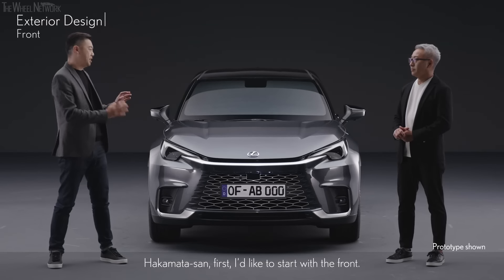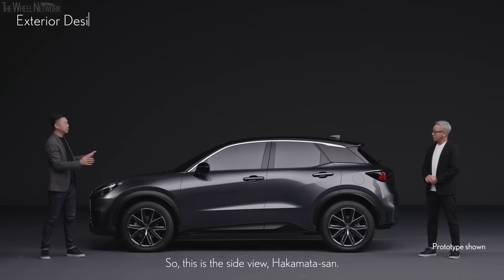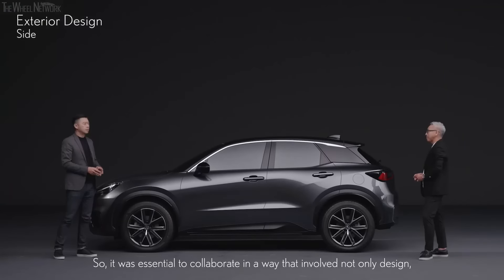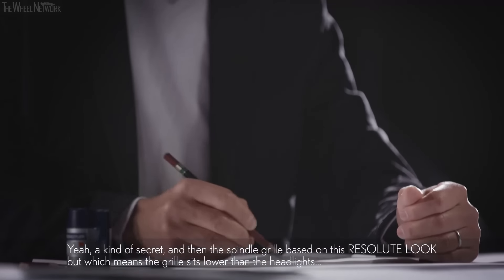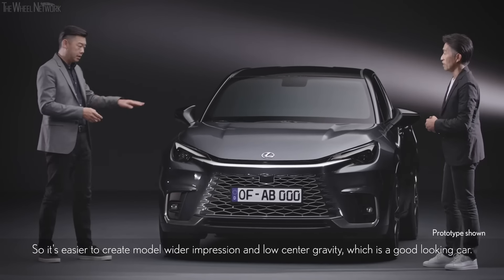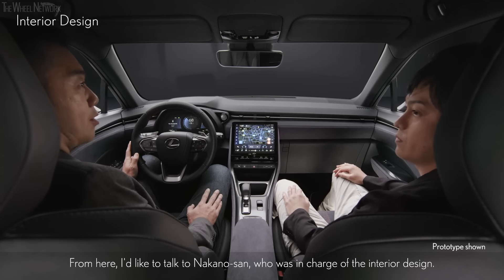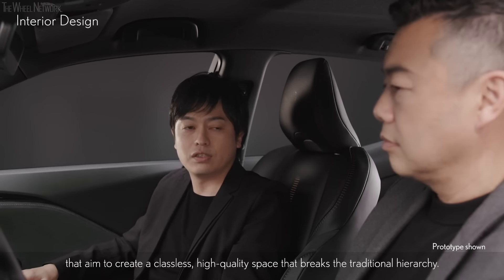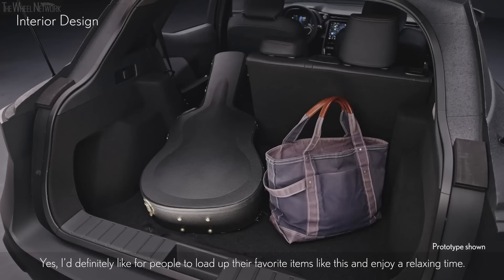2024 Lexus LBX Walkaround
Lexus premiered the all-new LBX. The new model will be introduced to Europe, Japan and selected markets worldwide from Q4 2023.

Since its establishment in 1989, Lexus has remained steadfast in its pursuit of innovation, constantly pushing the boundaries of technology and design to deliver fresh value to its customers. Driven by a passion to enrich customer lifestyles in and around the car, the brand is committed to offering an extensive range of options.

2021 saw the dawn of a new generation of meticulously refined Lexus vehicles, beginning with the new NX and LX. On the road to carbon neutrality, electrification was accelerated by plug-in hybrid variants of NX and later RX, followed by the all-electric RZ. In 2023, the Lexus line-up embarked on further expansion with products inspired by the diverse needs and desires of customers around the world. The new LM brought a fresh answer to chauffeur-driven luxury as a flagship MPV, while the LBX brings a segment-defying new value proposition to the compact vehicle class.

The inspiration behind the new LBX stemmed from the vision of Lexus Master Driver, Akio Toyoda, who sought to redefine the conventional notion of luxury cars and to go beyond the constraints of compact size to deliver a high-quality driving experience and design. The goal was to design a car tailored for the discerning customer, allowing them to relax and feel like their true self during casual drives.

The GA-B compact class platform underwent a comprehensive renewal, accompanied by refinements in electrification technology and core engineering characteristics. In pursuit of the Lexus Driving Signature, the aim was to create an engaging yet comfortable driving experience, with a rapport between the driver and car that gives the everlasting desire to stay behind the wheel and puts a smile on the face of all occupants.

The "Premium Casual" design philosophy establishes a presence and level of refinement that far exceeds its class. The mission was to develop a compact crossover appealing to customers with sophisticated taste, seamlessly integrating into their everyday lives as a casual essential. The exterior showcases dynamic proportions and a confident stance, complemented by Lexus' latest "Unified Spindle" front facia design. For the interior, attention was placed on a premium design to ensure the highest quality. The goal was to craft an inviting and serene space fostering a seamless connection between the driver and car, promoting complete relaxation. Alongside five design themes, a new personalized "Bespoke Build" program will empower customers to create a truly unique vehicle tailored to their individual lifestyles and preferences.

MAIN PRODUCT FEATURES
Total development of the vehicle fundamentals to achieve the Lexus Driving Signature:
▪ Exceptional dynamic performance attained through use of the specially developed GA-B platform
▪ A thoughtfully designed driving position and package to prioritize a seamless connection between the driver and car
▪ Exceptional level of quietness with a focus on sound and vibration suppression at the source
▪ Aerodynamics contributing to exceptional driving dynamics and design
▪ An enhanced HEV system using the latest electrification technology

A sophisticated design with a bold presence, featuring proportions rooted in functional essence and dynamic performance:
▪ The new front facia of Lexus, the "Unified Spindle" blends functionality with captivating aesthetics
▪ Dynamic proportions with tires that defy the norms of conventional compact cars
▪ A rear design accentuating a simple, planted stance with a low center of gravity
▪ An interior design with refinement reserved for higher class vehicles
▪ An engaging cockpit prioritizing driving enjoyment
▪ Ambient illumination creating a warm and inviting interior

Five atmospheric design themes and the exclusive made-to-order "Bespoke Build" program:
▪ Five design themes that better fit the lifestyles and preferences of a wide range of customers
▪ "Bespoke Build," a personalized ordering system allowing customers to select interior colors, seat materials, embroidery patterns, and more, enabling them to create their unique vehicle from approximately 330,000 potential combinations.

Preventive safety features
▪ Advanced Preventive Safety Technologies Lexus Safety System +
▪ Supporting comfortable mobility: Lexus Teammate
▪ The expansion of driving support features, including the introduction of a 12.3-inch full LCD display meter

Lexus LBX Specifications:
▪ Length/width/height/wheelbase – 4,190/1,825/1,560/2,580 mm
▪ Curb weight – 1,280 kg
▪ Trunk capacity – 332 litres
▪ Towing capacity (unbraked) – 750 kg
▪ Engine – 1.5 litre, 3-cylinder in-line, petrol; Hybrid
▪ Max system output/torque: 100kW (136 hp)/185 Nm
▪ Transmission – Electronic Continuously Variable Transmission

Video Timeline
0:00 – Exterior Design Walkaround
5:59 – The Spindle Grill
10:50 – Interior In-Depth